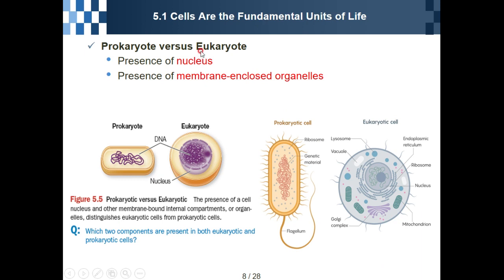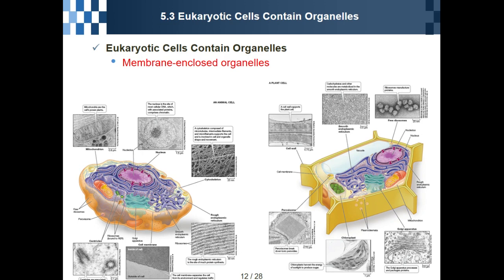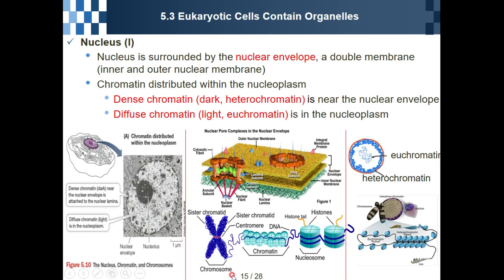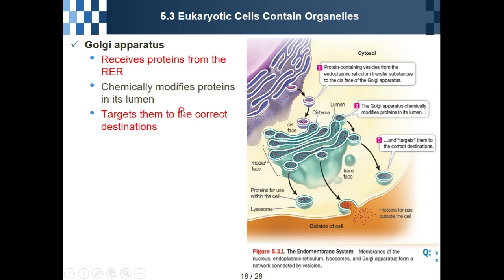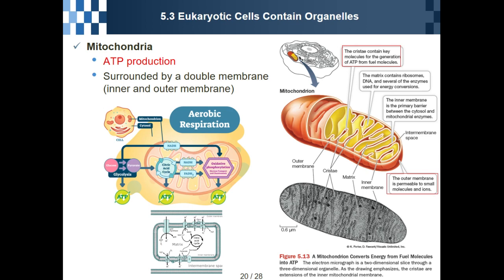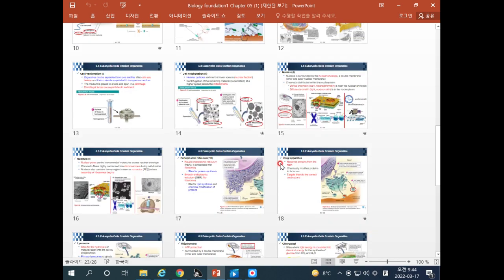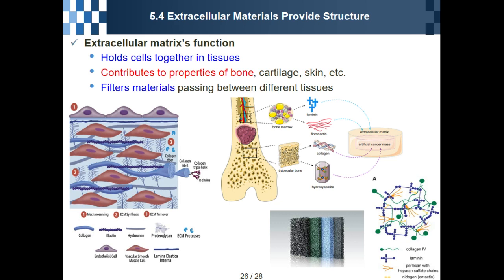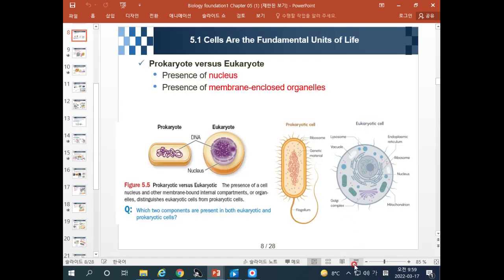Biology Chapter 05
Chapter 5. Cells: The Working Units of Life

Course title
Biology foundation(1)